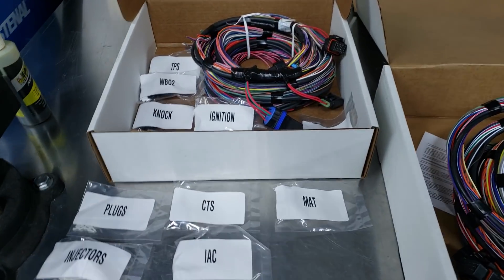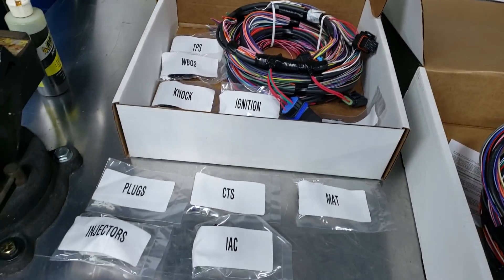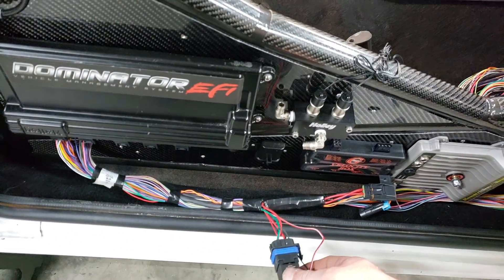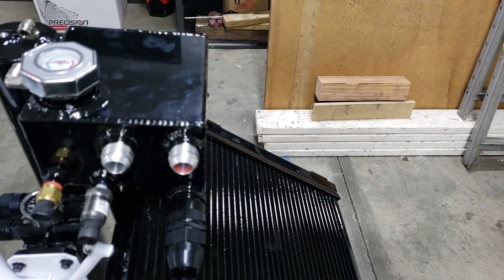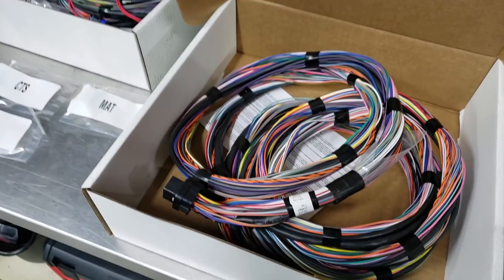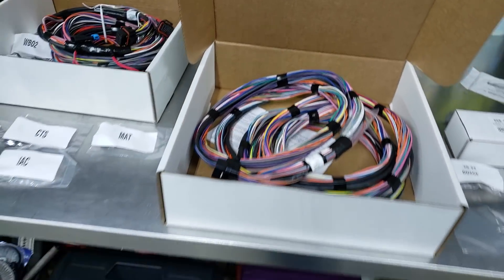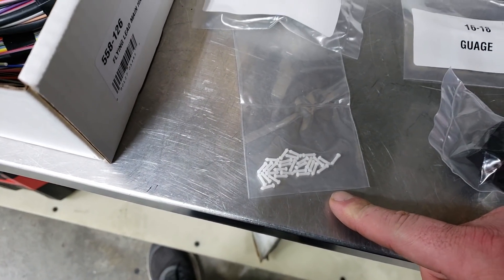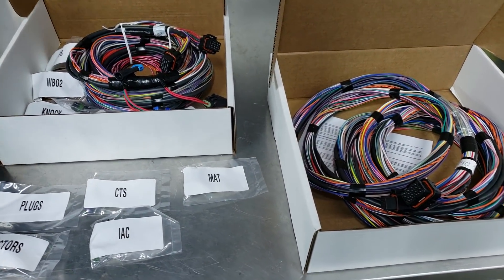Holley Efi unterminated harness options and whats best for you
Showing the differences between all the unterminated options from Holley to create a nicer and cleaner wiring install